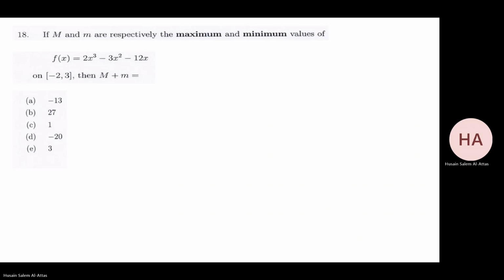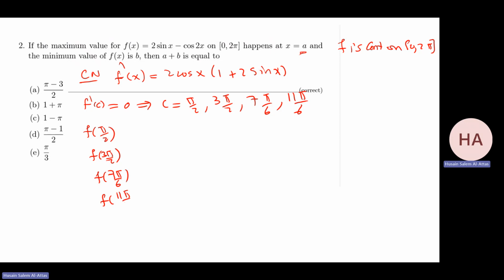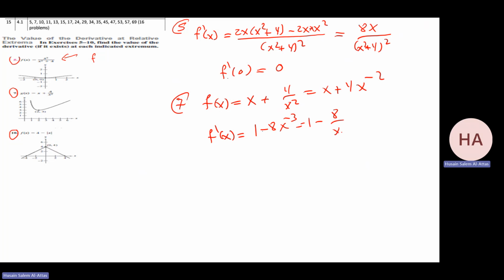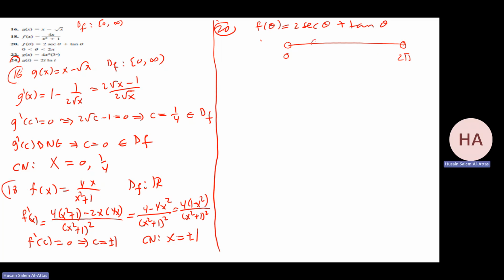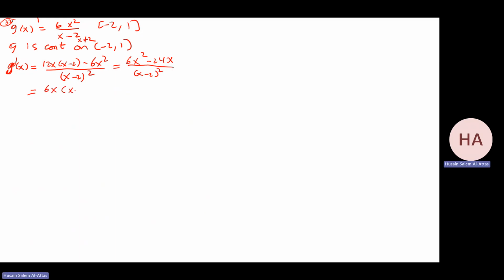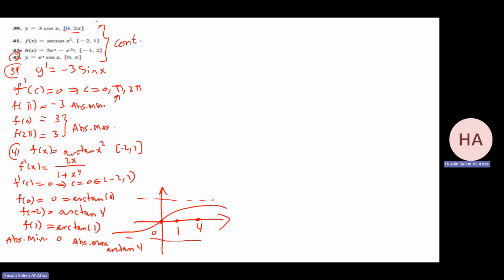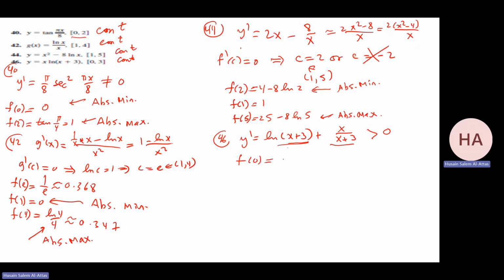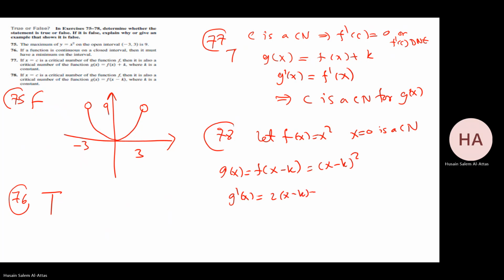Section 4 1 Extrema on an Interval Part III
This is the third part of Extrema on an interval (Section 4.1)